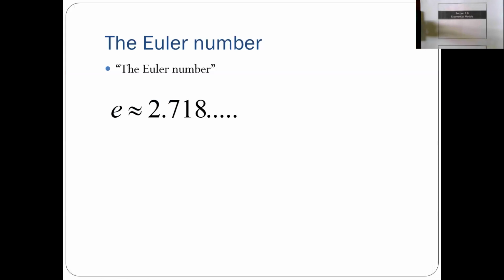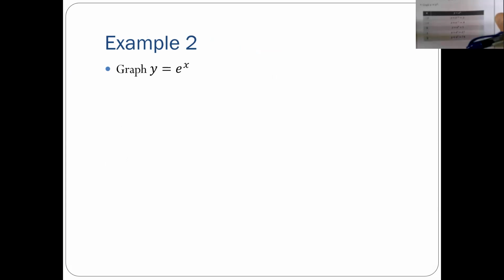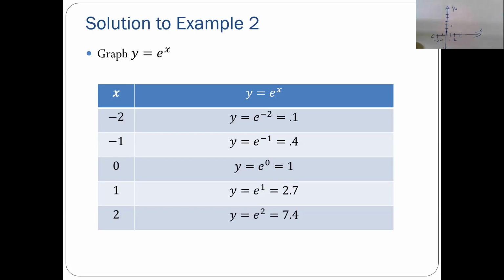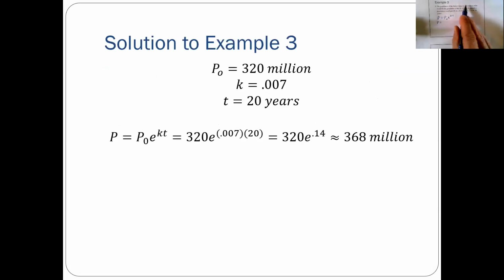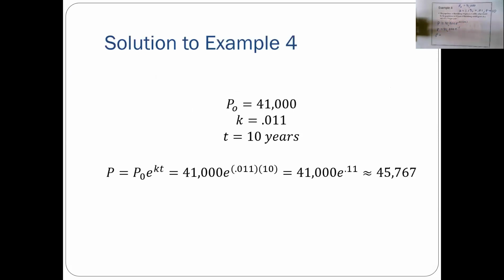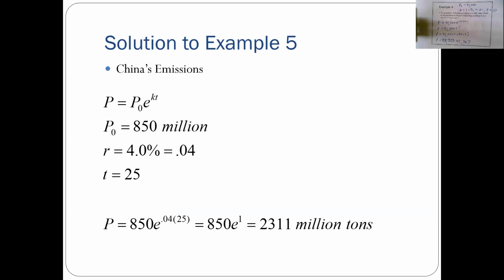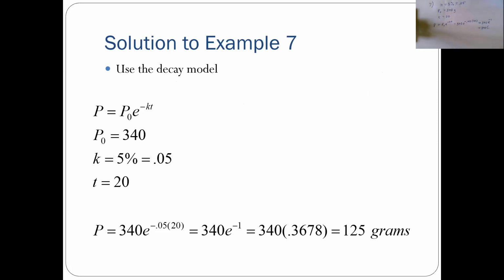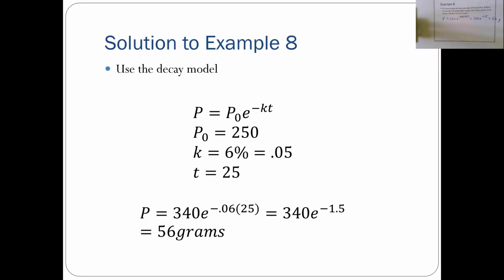Math 100 Section 1.6 (Exponential Models)